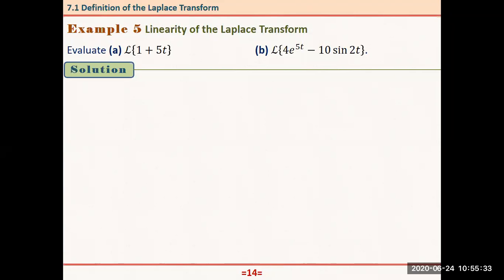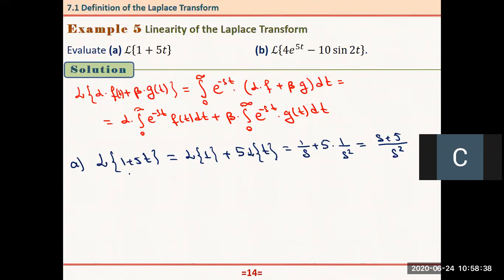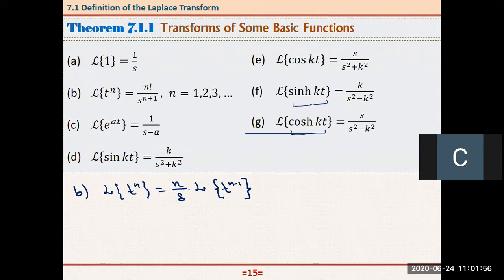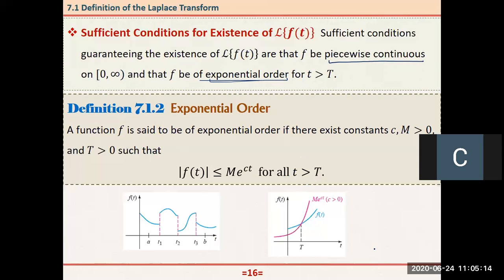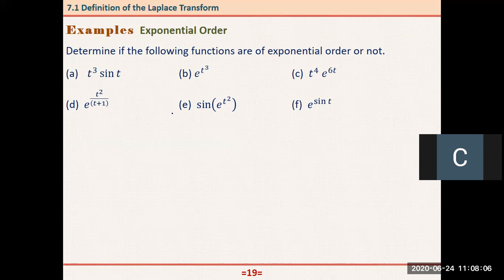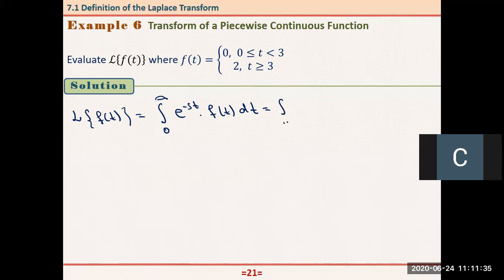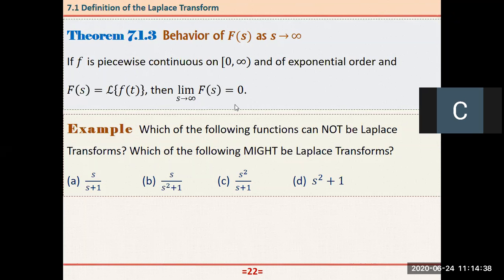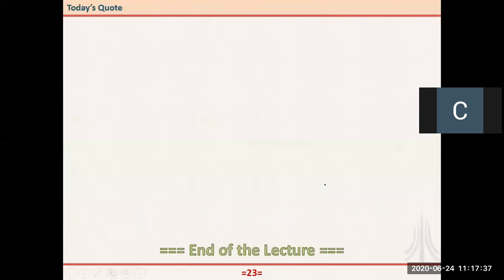Definition of The Laplace Transform-2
7. THE LAPLACE TRANSFORM
7.1 Definition of the Laplace Transform